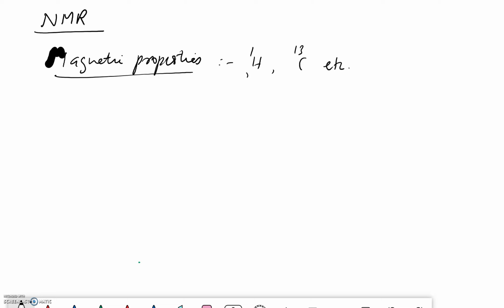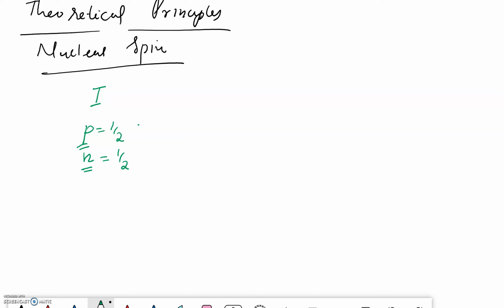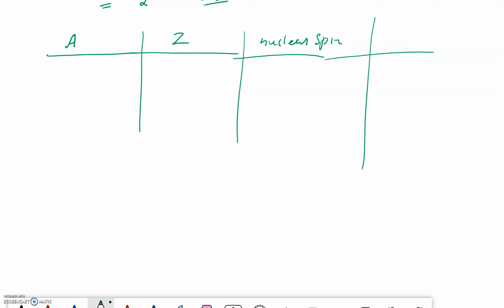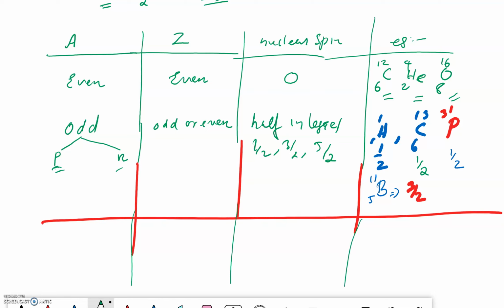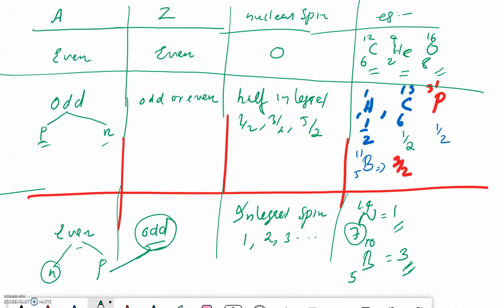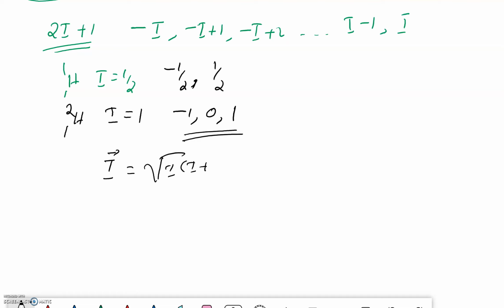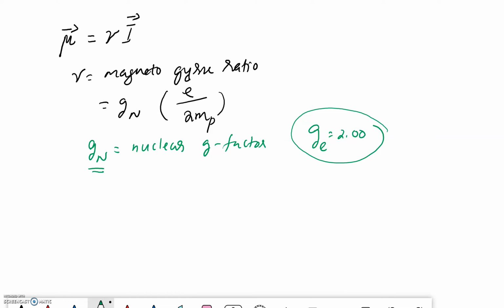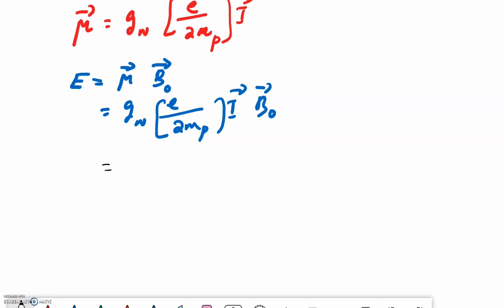NMR 1(complementary chemistry)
This video lecture is for complementary students of calicut university